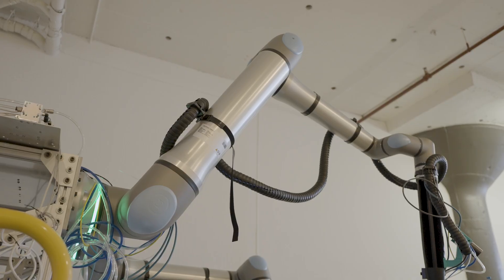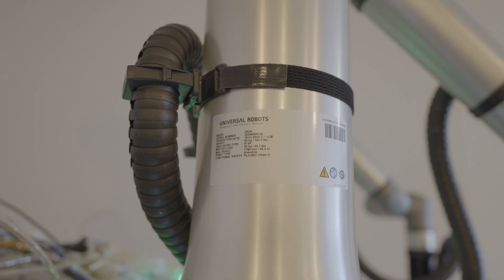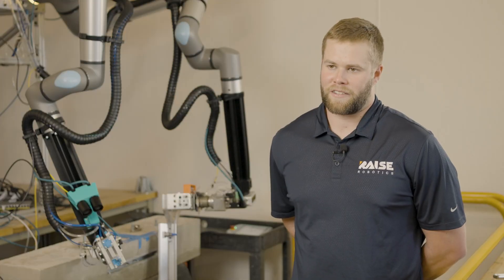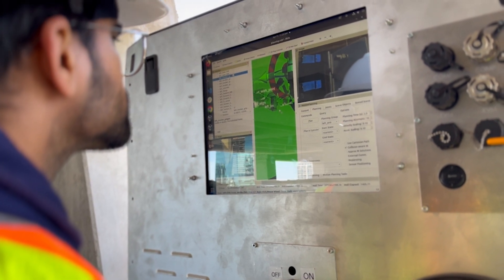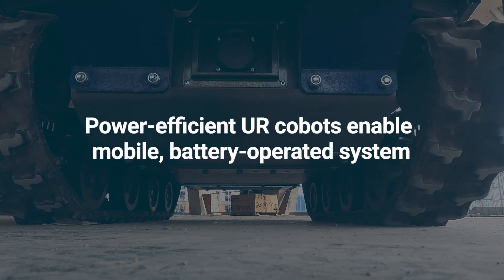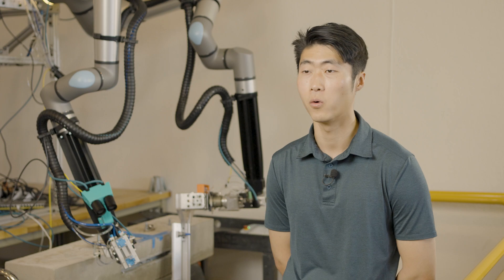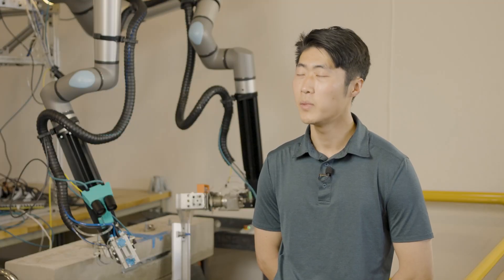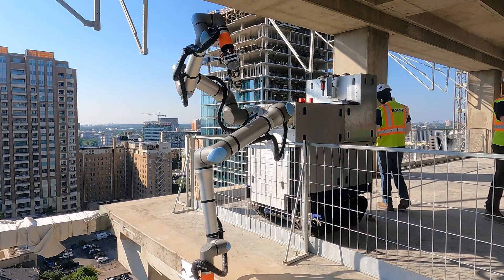Why Raise Robotics Develops Construction Robots on Universal Robots' Platform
Raise Robotics has developed a unique mobile robotic solution for fastening facade panels on high-rise buildings, eliminating dangerous manual tasks. Watch why the San Francisco startup chose the collaborative robot arms from Universal Robots to power this bold endeavor.